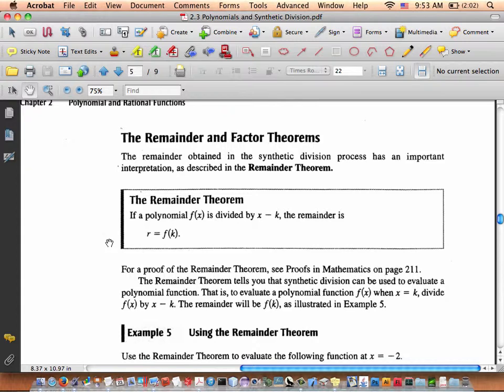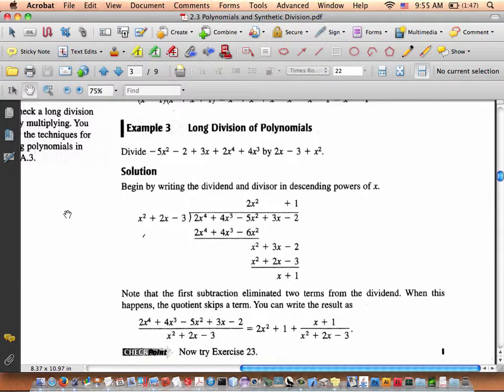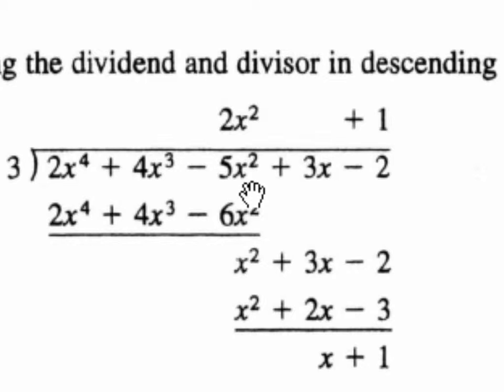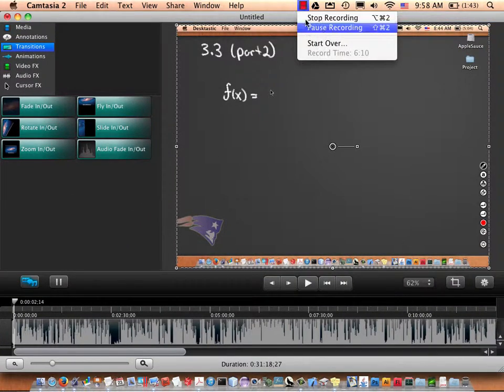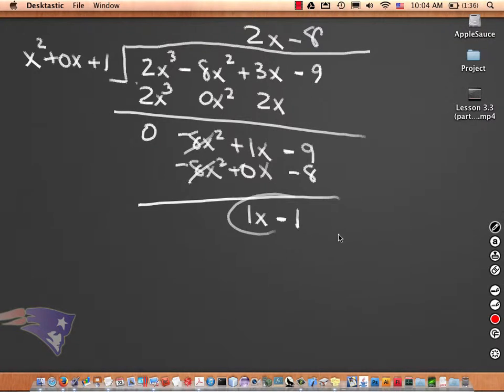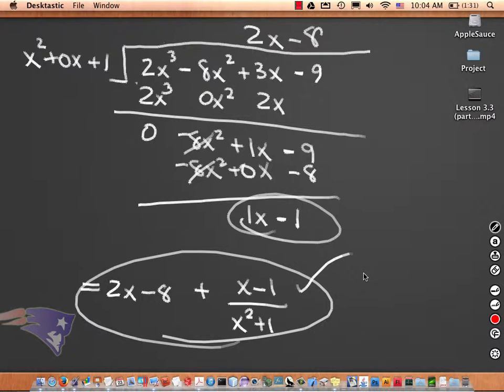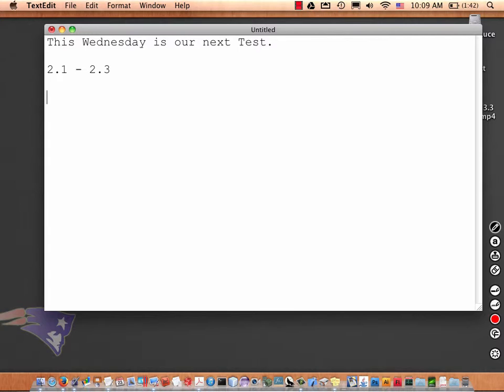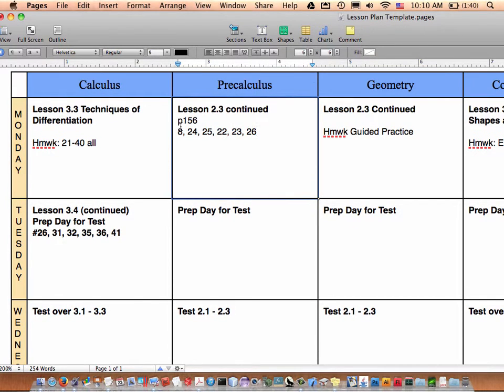Lesson 2 3 part2) Long Division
In this lesson we discuss the process of long division, and review the remainder and factor theorems.